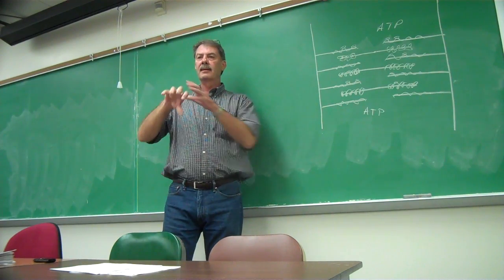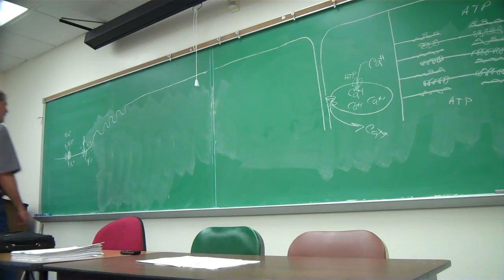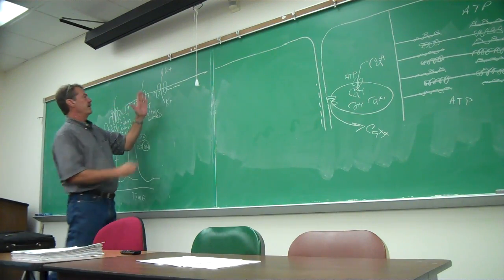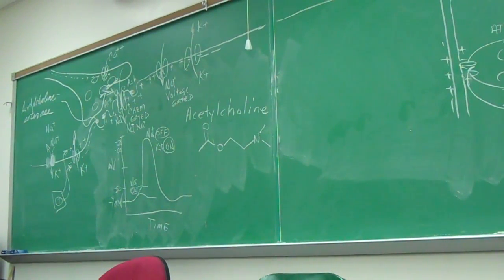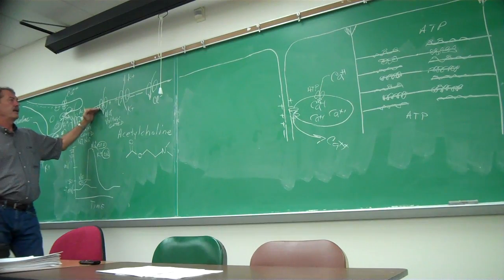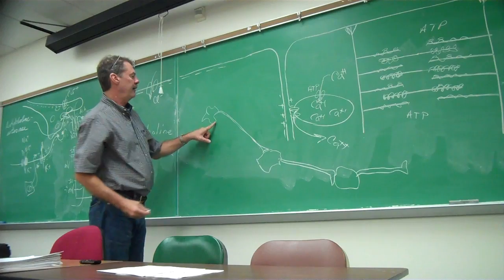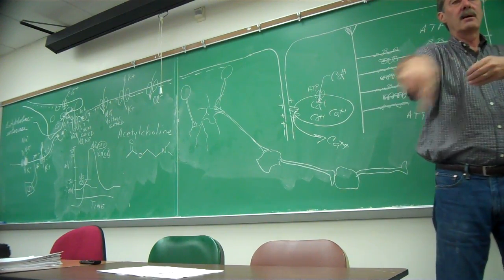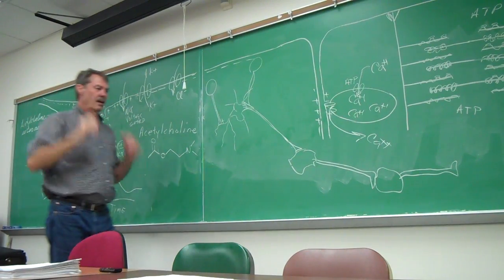Lecture 1 - Test 4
1st lecture from test 4 on 3-27-12.